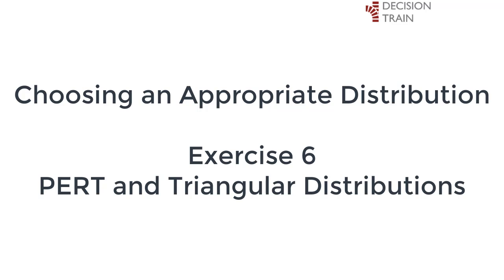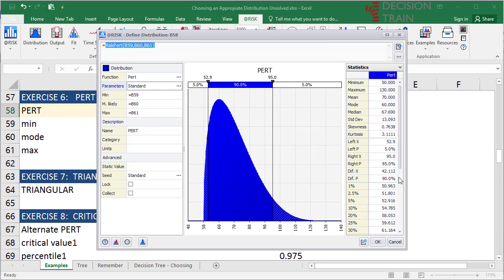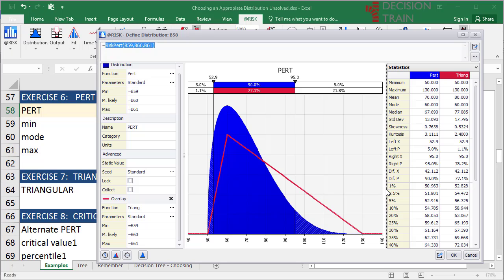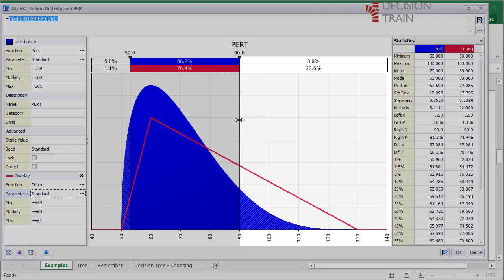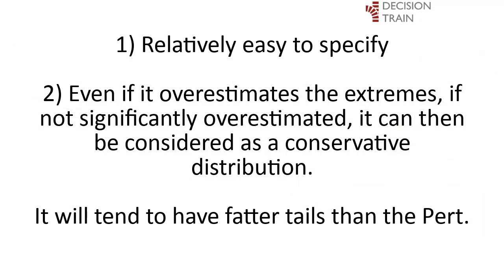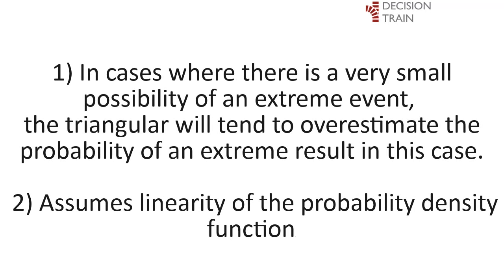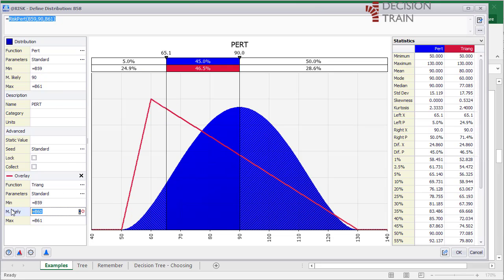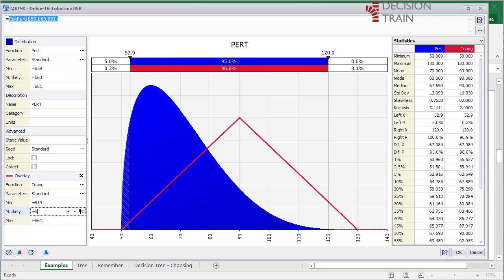Lesson 13 - Exercise 6 PERT and TRIANGULAR Distributions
Place your cursor on cell B58 and click on the Define Distribution button. The following palette window appears.  Choose a PERT distribution: